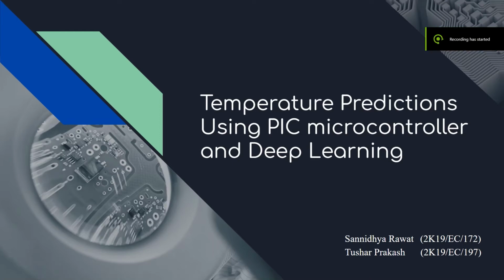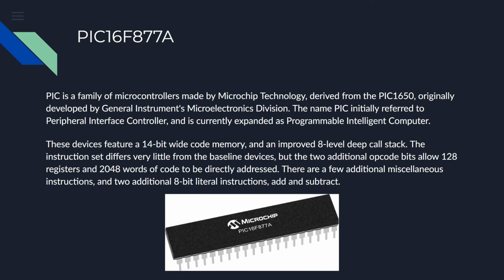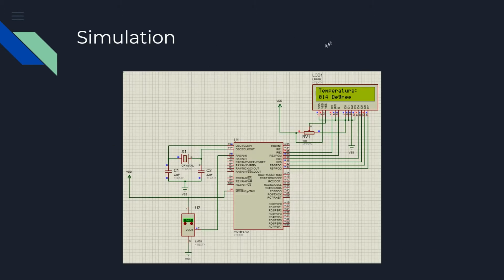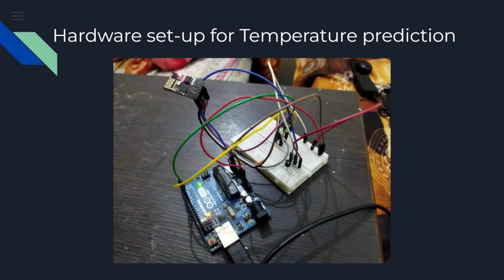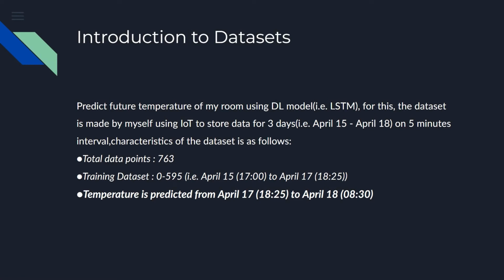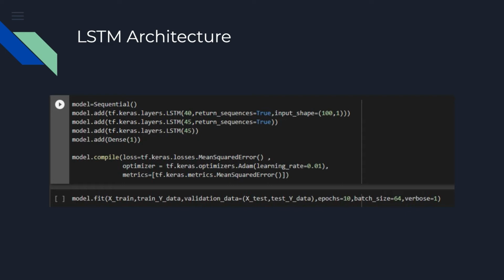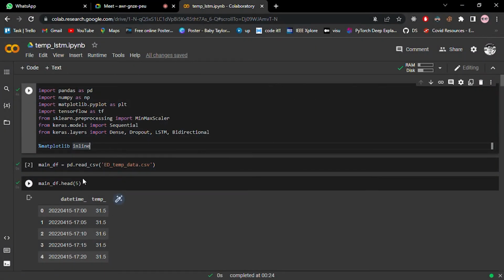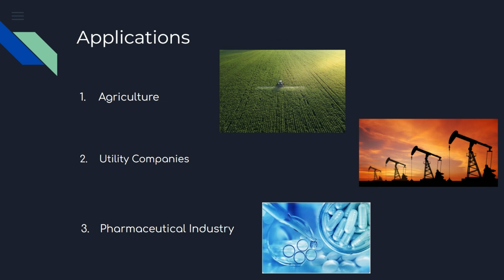Temperature Prediction using Deep Learning and PIC microcontroller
In this project, we have predicted the temperature using PIC16F877A to gather the data and then predict future values of the data using RNN based LSTM.